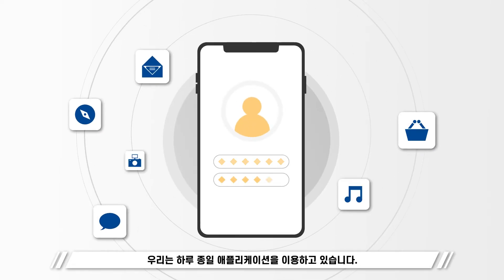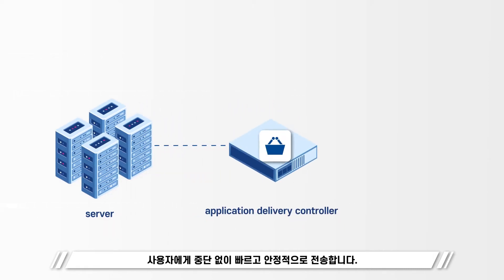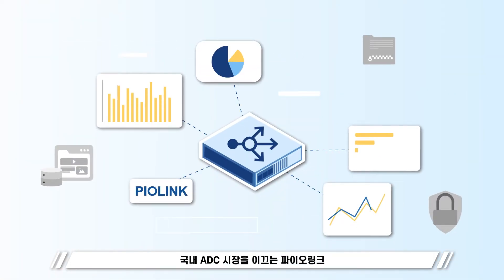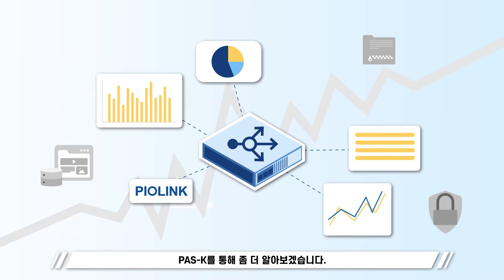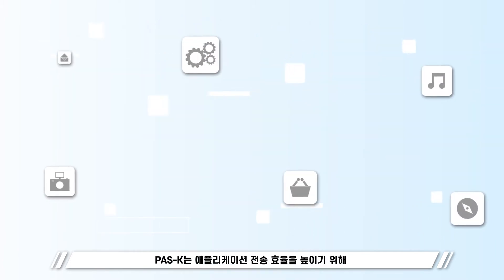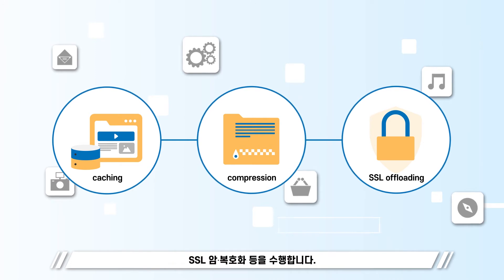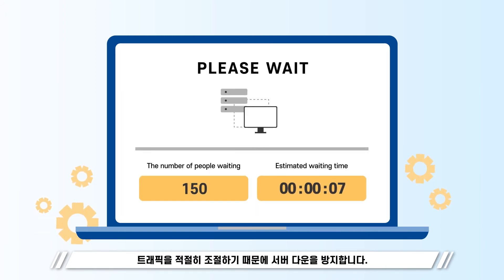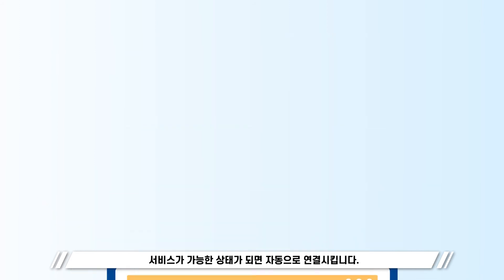트래픽 과부하, 안정적으로 처리하려면 ? I 국내 1위 ADC, 파이오링크 PAS-K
데이터 사용량이 급증하면서📈 서버는 항상 트래픽 과부하에 노출되어 있습니다.😥

이때 서버가 제공하는 애플리케이션을 사용자에게 중단없이 빠르고 안정적으로 전송할 수 있도록 도와주는 것이 바로 ADC인데요. 바쁜 서버를 대신해 가속기능, 부하분산 등 중요 역할을 많이 수행하기 때문에 '데이터센터 필수 솔루션'이라고 할 수 있습니다. 👍

사용자로 하여금 빠른 체감 속도와 안정적인 접속 환경을 제공해 서비스 신뢰도를 보장하는 ADC ! 국내 ADC 시장을 이끄는 파이오링크의 PAS-K를 통해 자세히 살펴보겠습니다 :)